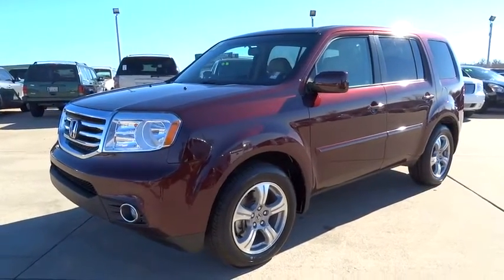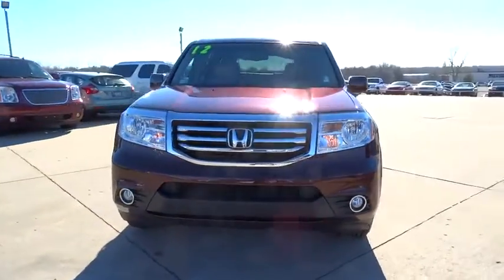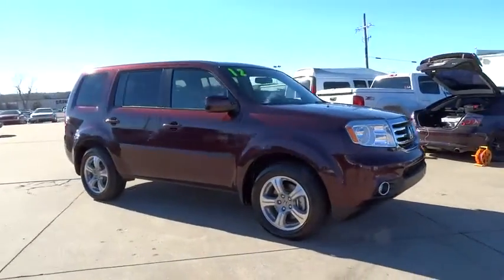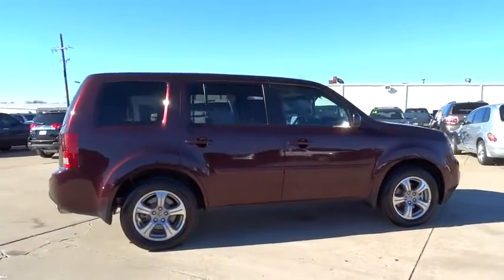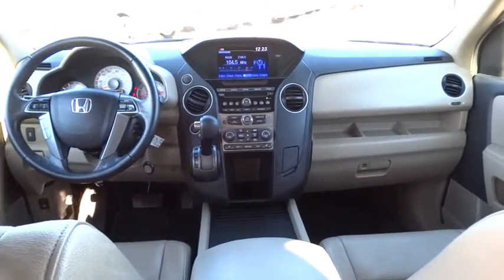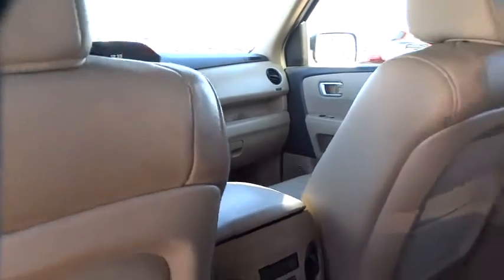2012 Honda Pilot Tulsa, Broken Arrow, Owasso, Bixby, Green Country, OK B5074A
2012 Honda Pilot

Ferguson Superstore
1601 N Elm Place